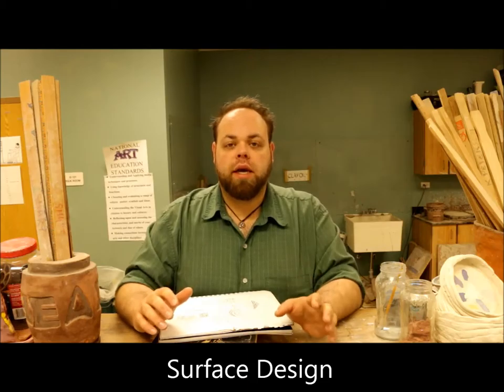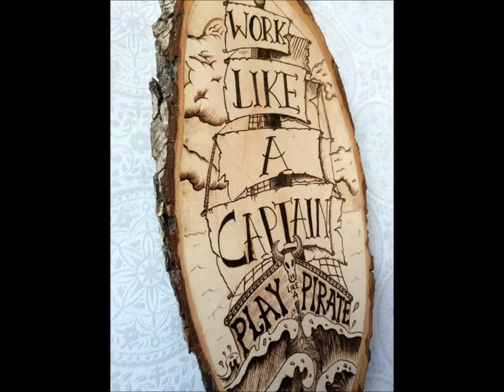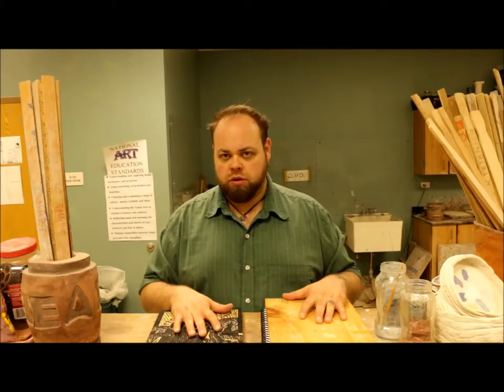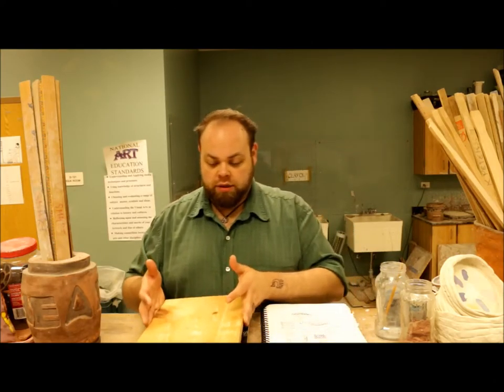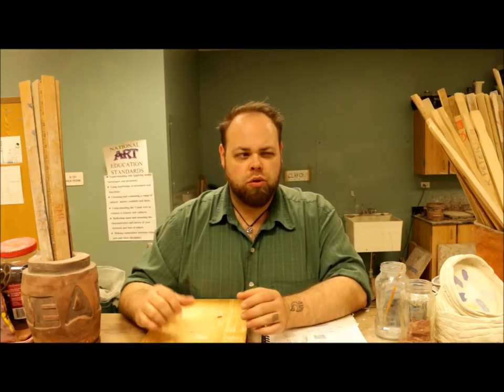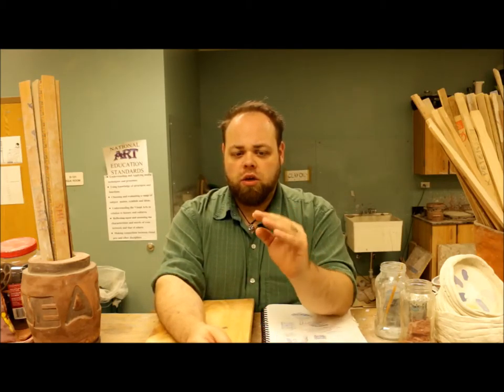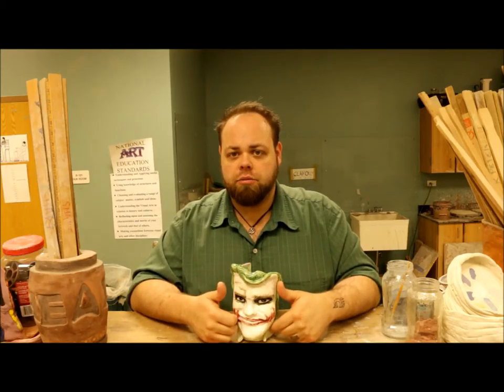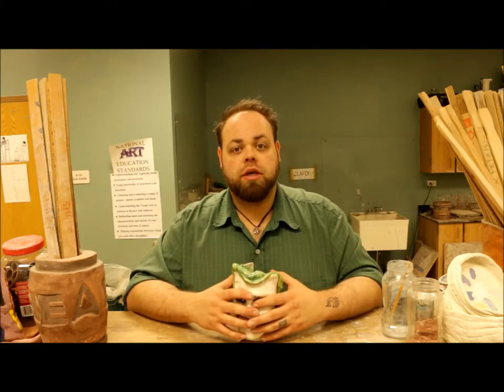Sub Video 3/28